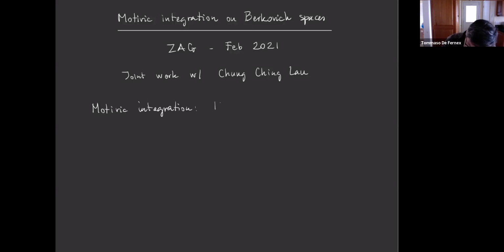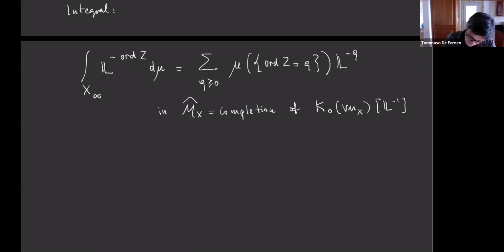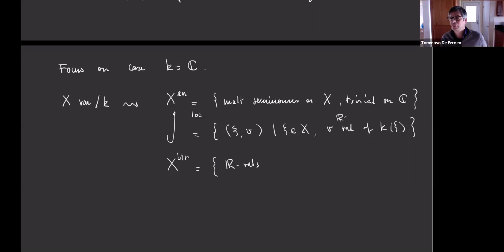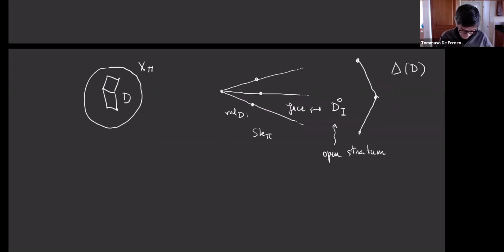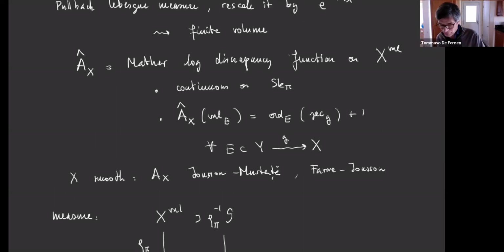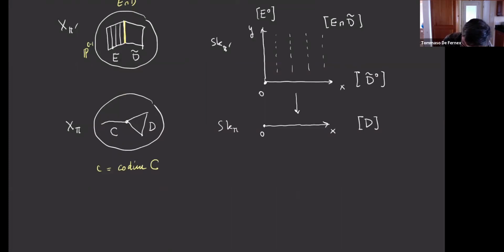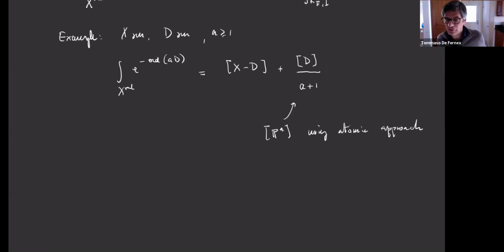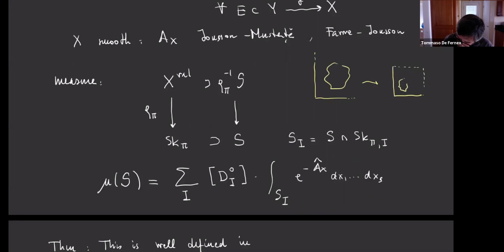Tommaso de Fernex, Motivic integration on Berkovic spaces